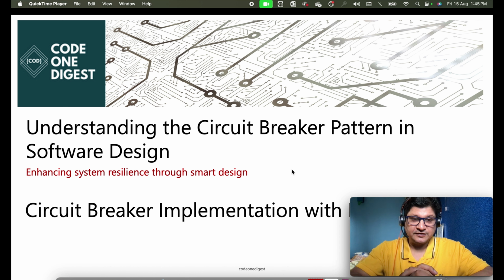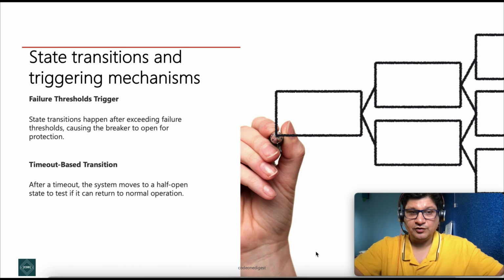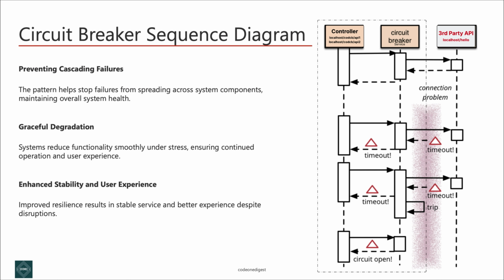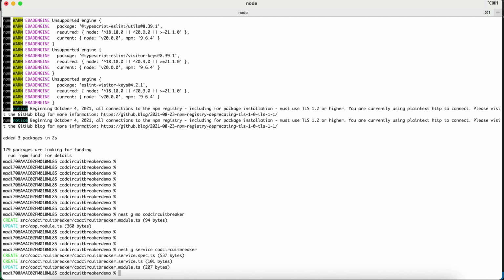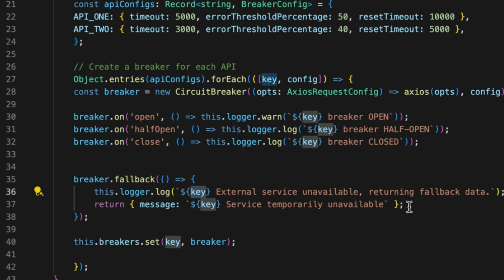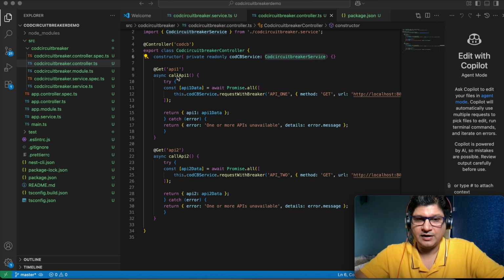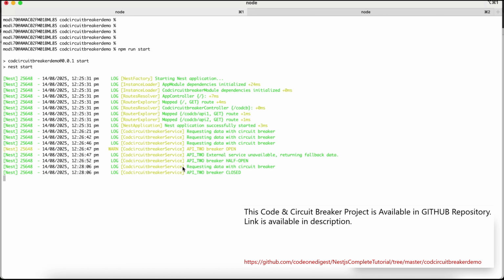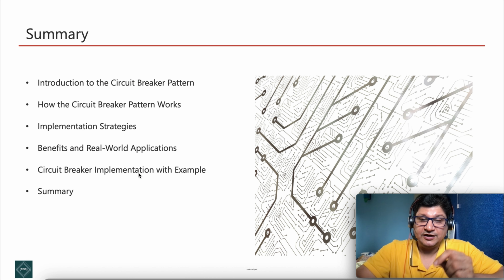Prevent Microservice Failures with NestJS Circuit Breaker Pattern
Prevent Microservice Failures with NestJS Circuit Breaker Pattern and Build Resilient APIs for Distributed System.

Learn how to implement the Circuit Breaker pattern in your NestJS applications. This video provides a practical, step-by-step guide to building more resilient microservices that can gracefully handle external service failures. We'll cover what the pattern is, why it's crucial for distributed system and modern architectures with complete code example.

In this comprehensive tutorial, we dive deep into the Circuit Breaker pattern and its implementation within a NestJS application. If you're building a microservices architecture, this pattern is essential for preventing cascading failures and ensuring your system remains stable and responsive.

We'll start by explaining the core concepts of the Circuit Breaker pattern, including its three main states: Closed, Open, and Half-Open. You'll understand how this pattern automatically "trips" a circuit when a service begins to fail, giving the failing service time to recover and protecting your application from further latency and timeouts.

This video includes a live coding session where we'll build a practical example from scratch. You'll learn how to:

• Integrate a Circuit Breaker library or create a custom implementation.
• Configure thresholds for failure counts and timeout periods.
• Handle fallbacks when the circuit is open.
• Test the resilience of our service to demonstrate the pattern's effectiveness.

By the end of this video, you will have the knowledge and a ready-to-use code example to make your NestJS applications more robust and fault-tolerant.

NestJS:
NestJS is a progressive, open-source Node.js framework for building efficient, reliable, and scalable server-side applications. It is built with TypeScript and draws inspiration from the architecture and design patterns of frameworks like Angular, making it a great choice for developers who value a structured, modular, and enterprise-ready codebase.

In essence, NestJS provides a solid architectural foundation that allows developers to focus on building business logic rather than on the boilerplate and architectural concerns of a large application.

Opossum:
Opossum is a Node.js circuit breaker that executes asynchronous functions and monitors their execution status. When things start failing, opossum plays dead and fails fast. If you want, you can provide a fallback function to be executed when in the failure state.

Timestamp Guide:
0:00 – Welcome to Circuit Breaker Tutorial
0:56 – Agenda of Tutorial
2:17 – Introduction to Circuit Breaker Pattern
3:00 – Problem Addressed by Circuit Breaker Pattern
3:48 – How Circuit Breaker Pattern Works?
5:35 – Circuit Breaker States Transition
6:48 – Implementation Strategies & Configuration
7:57 – Libraries to Implement Circuit Breaker Pattern
8:52 – Architecture of Circuit Breaker Pattern
11:40 – Create NestJs Project for Circuit Breaker
13:19 – Install Opossum and Axios Library
15:25 Create module, service and controller classes in NestJs Project
17:34 Coding Circuit Breaker Service Class
25:31 Coding Circuit Breaker Controller Class
28:40 Running Circuit Breaker NestJs Application
30:23 Testing Circuit Breaker Pattern in NestJs Application
37:09 Summary